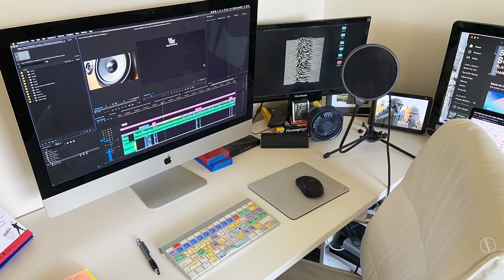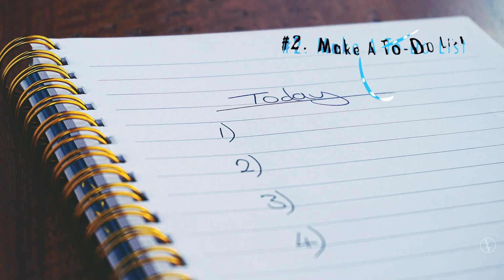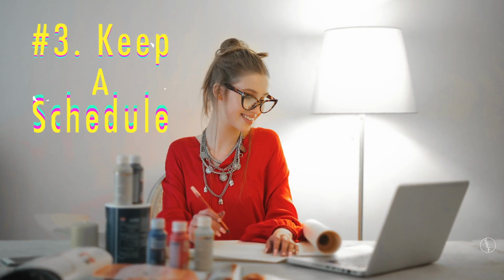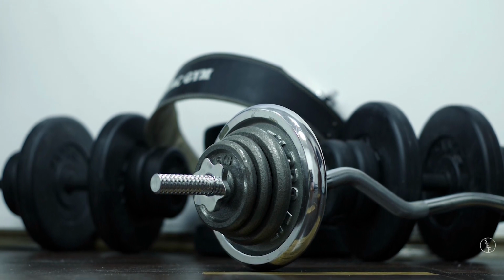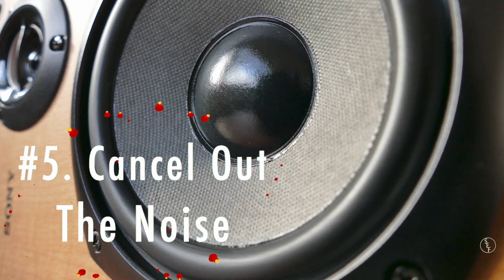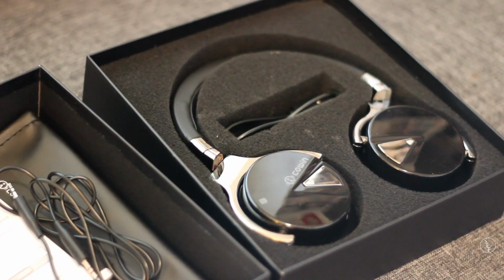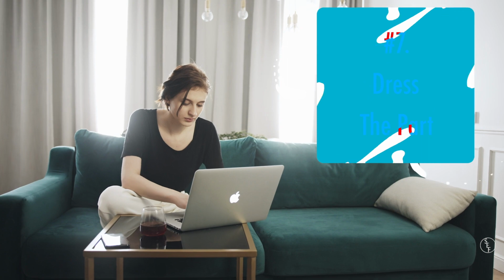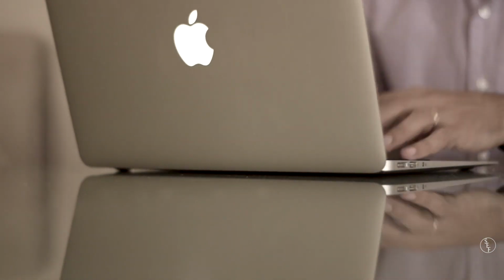7 WAYS TO STAY PRODUCTIVE WHILE FREELANCING FROM HOME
In this video I'll show you 7 ways you can stay productive while freelancing from home!

Having the ability to work from home is a wonderful thing. However, as awesome as it is, home's still have a lot of distractions! So in this video I'm going to talk about all the things you can do stay on track and be productive as you can be.

Here's what this freelancing video covers:

#1. Create a designated workspace

#2. Make a working to-do list

#3. Keep a schedule as freelancer

#4. Set boundaries with others while working

#5. Cancel out the noise

#6. Designate different tasks for different days

#7. Dress the part for freelancing

With these tips you should easily be able to create a regular routine that keeps you hitting those daily goals!

[Freelance] 3 Things I Wish I Knew Before I Started Freelancing